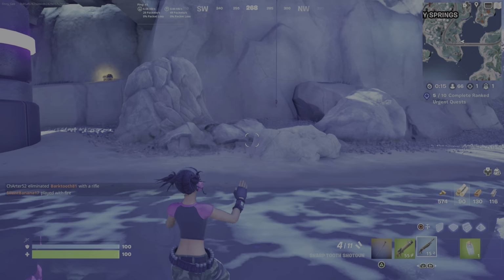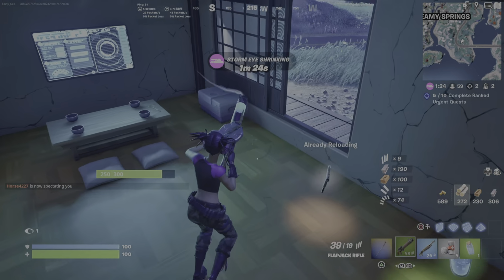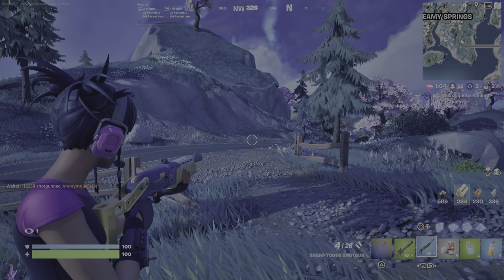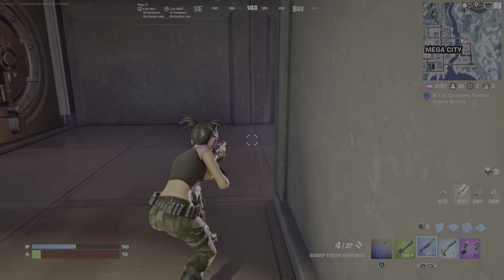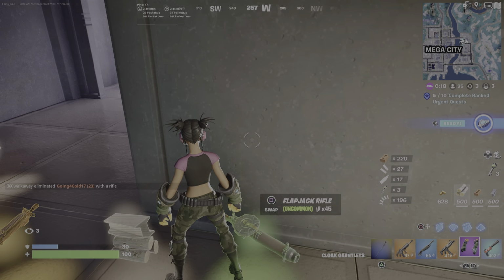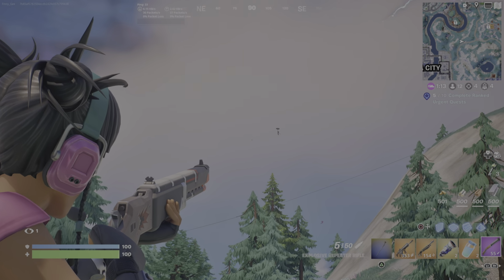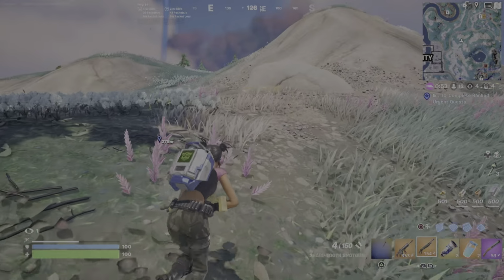Fortnite Added the PUMP back!!!!!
The Pump Shotgun is back!